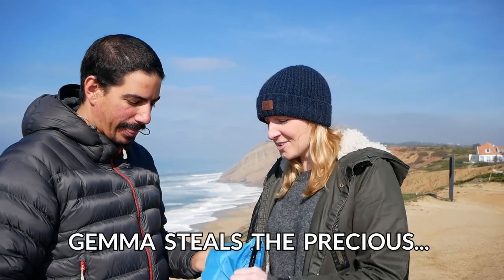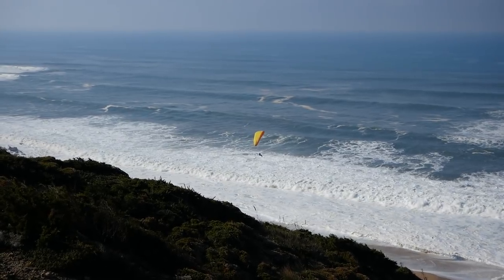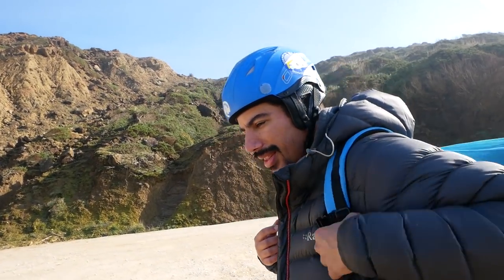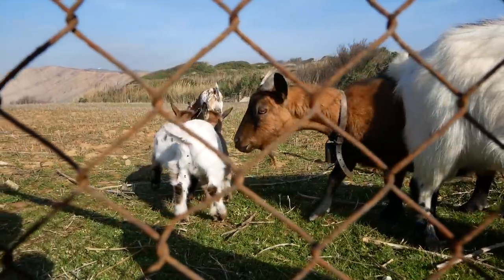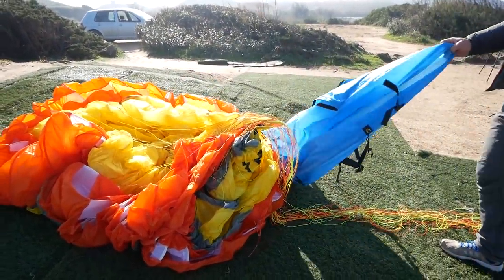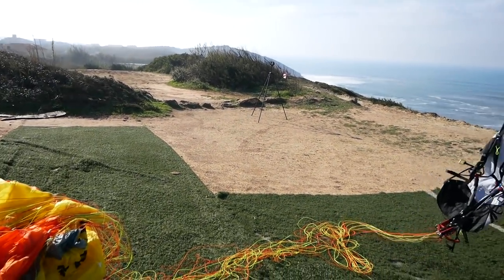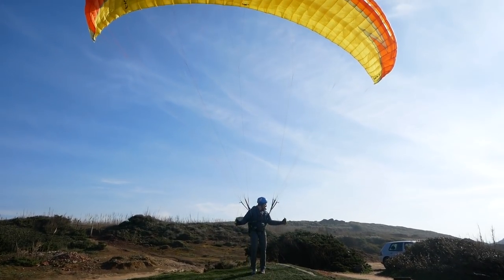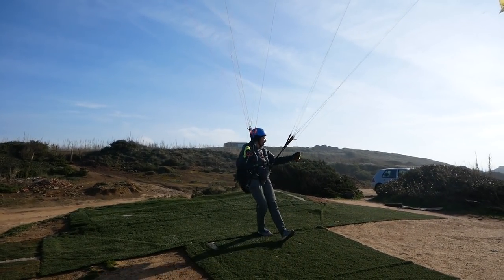Why Paragliding Makes Me Feel Free as a Bird - BANDARRA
Ever since I got into flying paragliders the one thing that always amazes me, puts a smile on my face and still to this day I can't get over is how we can be here one second, the next be flying in the air, and then just as easily land anywhere.

It's mind-boggling! It's like what little birds do, hoping and flying from here to there. It's what Iron-man does, it's what flying is like in my dreams since I was a kid. Just amazing.

The wind was light so and we just got some FastPack Bags from Cross Country Magazine so we thought it would be nice to do some top to bottoms to test them. Luckily though the wind picked up just enough for me to stay aloft afterwards too.

A bit thanks to the whole XCmag team, those guys are great! Check out the FastPacks here, highly recommended.

Panasonic G80

Rode VideoMicro